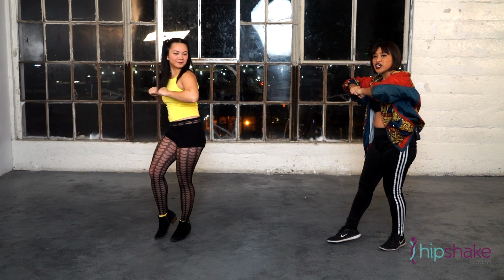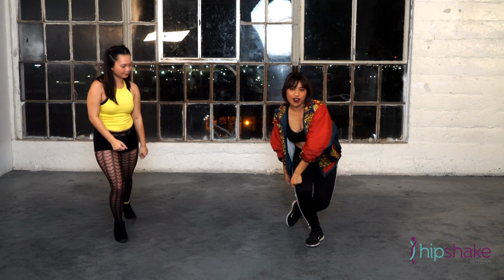K/DA POP/STARS Kpop Dance Tutorial | League Of Legends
This is a dance choreography created by our Kpop Dance Party Instructor Ally. You can get the step-by-step tutorial and dance classes on demand, ad free when join our studio. Hip Shake Fitness is an online dance workout studio for women by women.  As soon as you become a member you will access:
✅ 300+ Sexy, Empowering Dance Workouts on Demand
✅ Goal Specific Workout Programs (2-3 weeks)
✅ Monthly Workout Calendar
✅ Group Challenges for Motivation

KPop Dance Party is a cardio dance party that blends hip hop grooves, jazz funk, and house. KPop, which is short for Korean pop music, is a music genre from Korea that’s known for its infectious, catchy beats and tunes. K-pop can be super cute or edgy, it can also be grounded in hip hop sounds and elements. This Kpop dance workout is upbeat and will get you moving the entire time. Oppa!